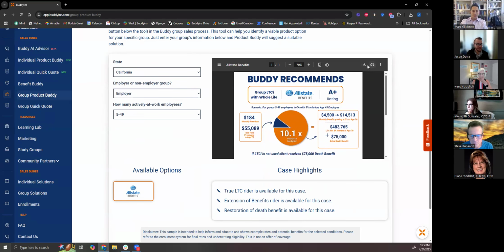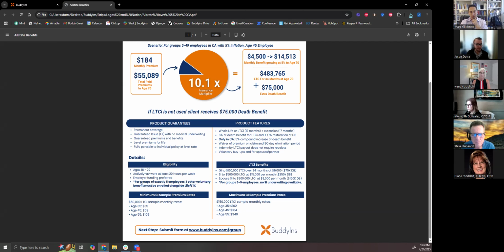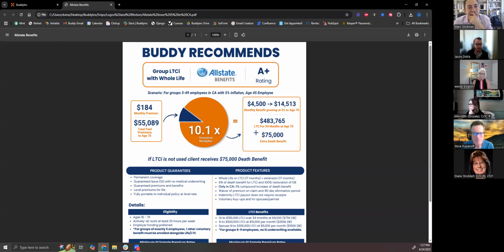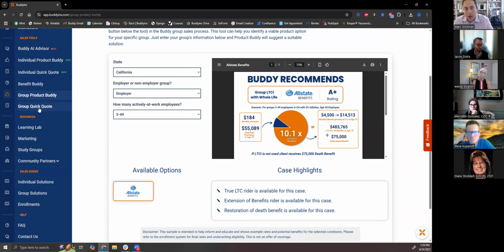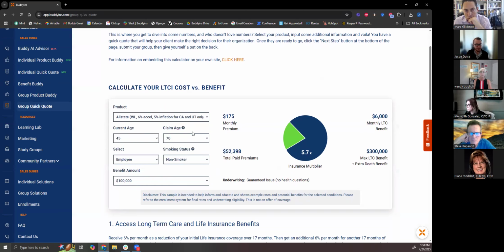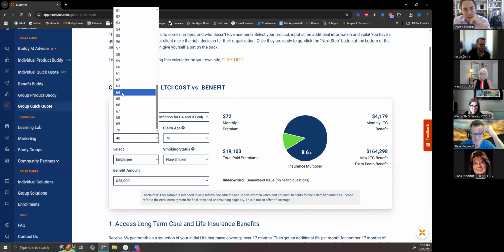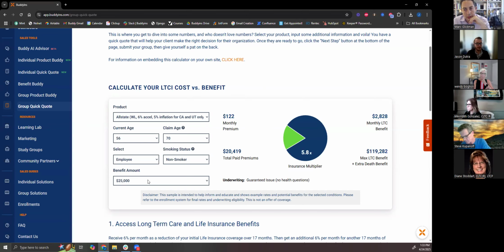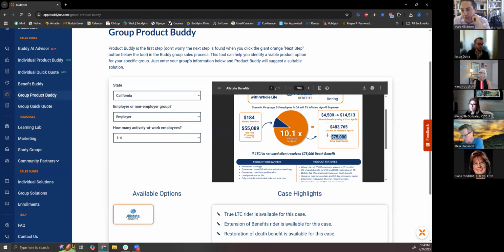Group Sales Process Deep Dive | Study Group Replay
✅ Identifying groups
✅ Making the initial approach
✅ How to handle the initial conversation with a group and talking points
✅ Initial pre-quote process and product selection

Join our weekly Study Group for Group sales. This gives you a chance to hear from top LTCi specialists, carriers, and other members of the community in a more focused-topic experience. Click the link below to add this call to your calendar 👇